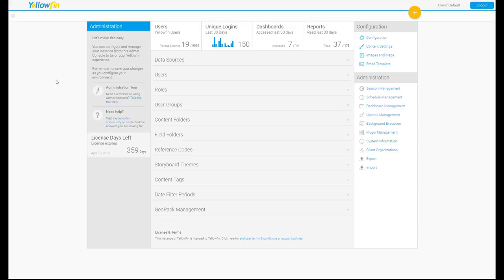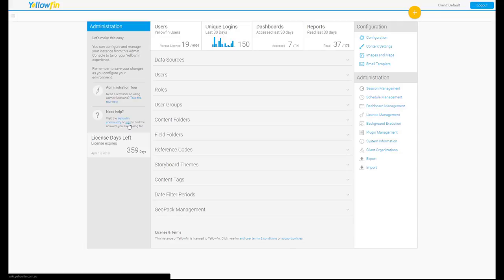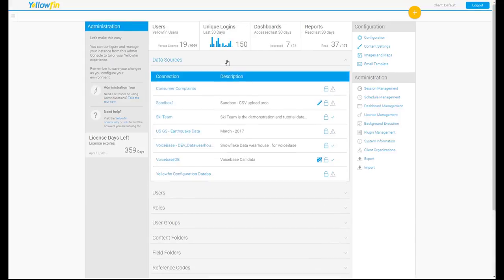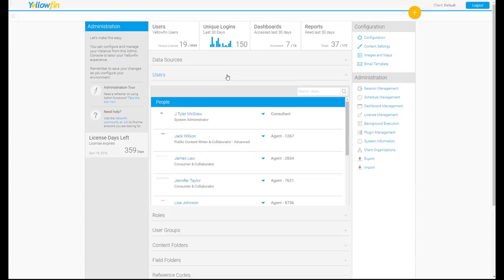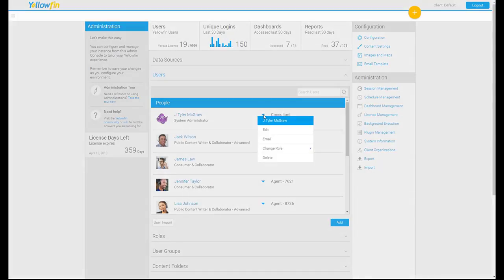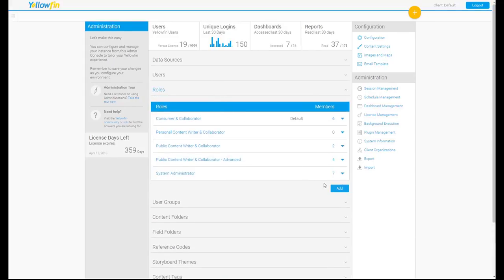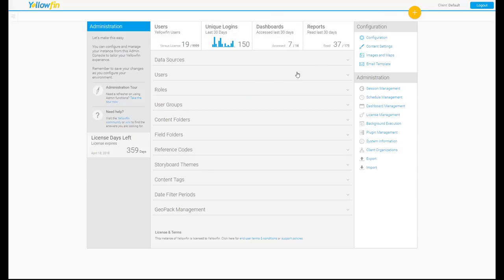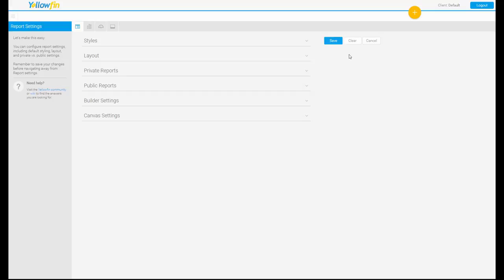System Administrator Admin Console